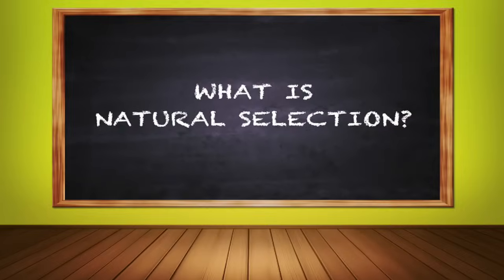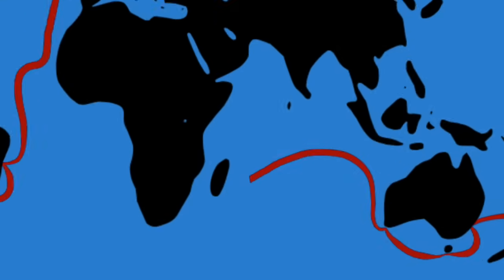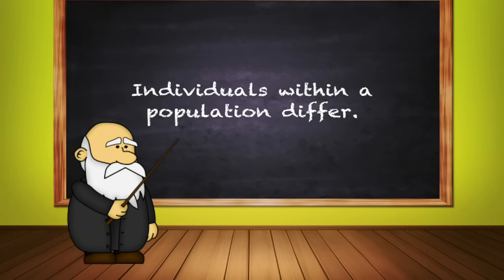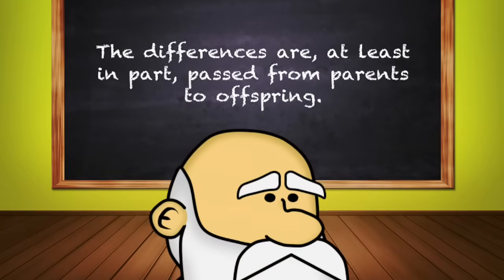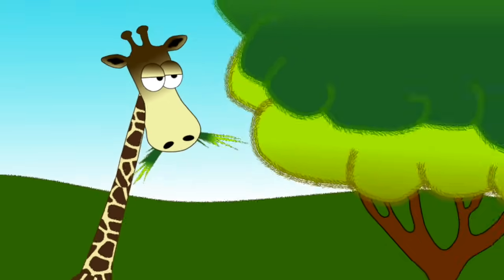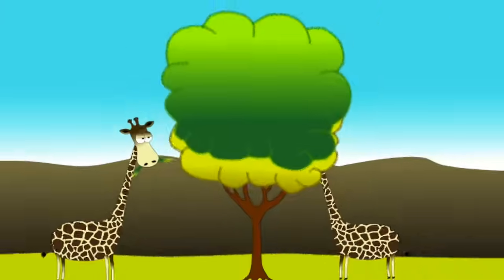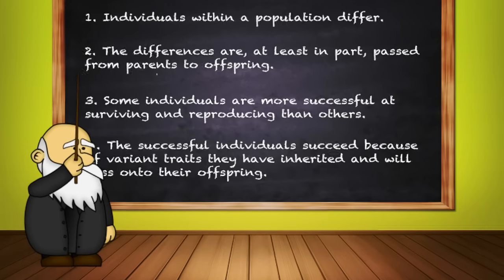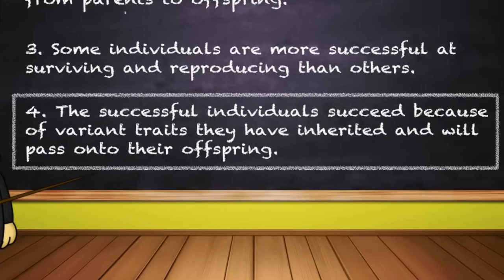Charles Darwin - The Theory Of Natural Selection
Learn about Charles Darwin's Theory of Natural Selection with this neato cartoon!

VOICES-
Narrator - Rebecca Duenow
Darwin - Chris "Mo" Mochinski
Chalk - Chris "Mo" Mochinski

DIRECTED BY - Rebecca Duenow
ANIMATION - Chris "Mo" Mochinski

Created with Anime Studio Pro 9.5, Pixelmator, Logic Pro X and iMovie. All artwork is original except the chalkboard background, c/o Shutterstock.com.